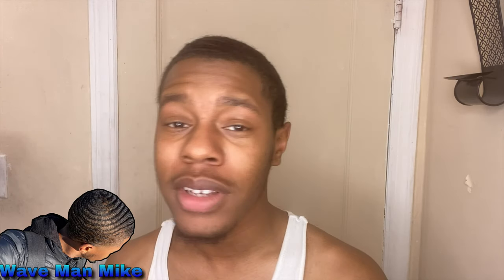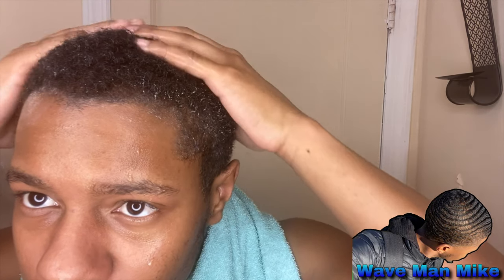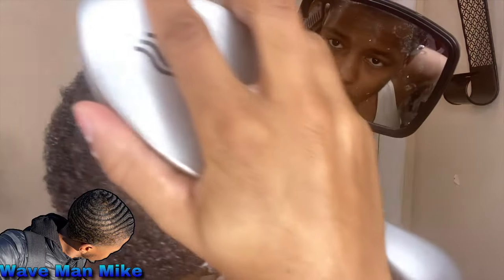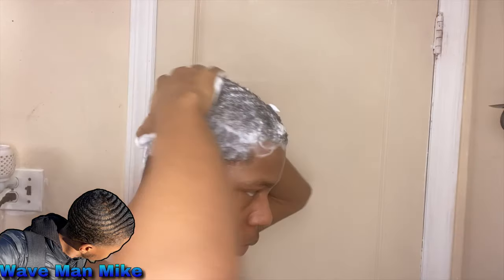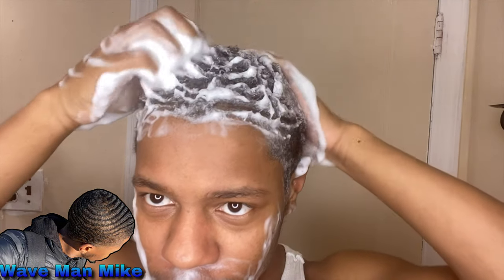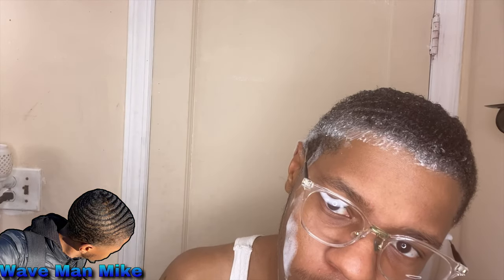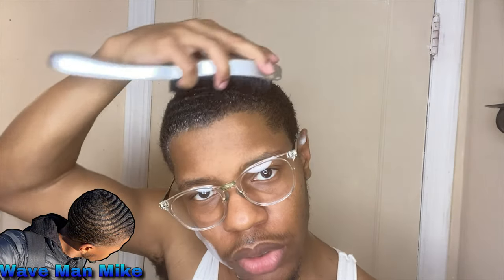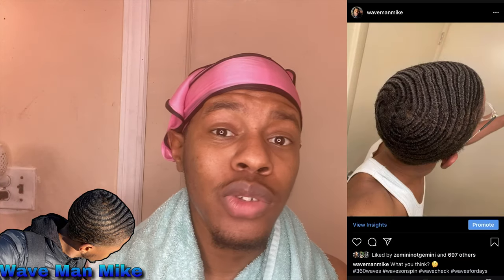HOW TO DO THE WASH N STYLE FOR 360 WAVES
WASH N STYLE METHOD 360 WAVES
WASH AND STYLE METHOD 360 WAVES

About WAVEMANMIKE:
What's up... It's Ya Boy Wave Man Mike

WASH 360 WAVES MUST WATCH!

RoadTo50k  📈
360 straight hair waves
360 medium hair waves
360 coarse hair waves
Be Sure To Follow Me On All Social Medias To Stay Updated...

I Love & Thank You Guys For All The Support!🌊🙏🏾

How to get waves as a Mexican,
How to get waves for Mexicans,
Mexicans with waves,
Mexican with waves,
Straight hair waves, straight hair 360 waves
Similar Channels

360Jeezy , 360 Wave Process , Poppy Blasted , Sir Cruse , wavy cakes , wavy cupcakes